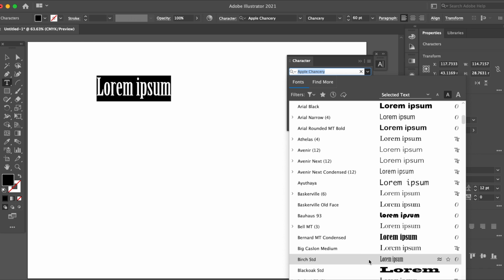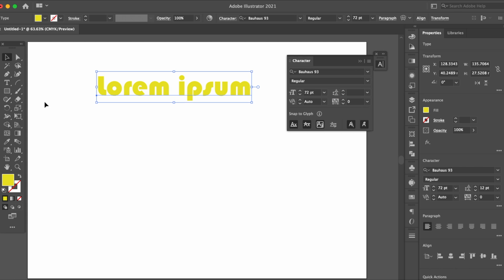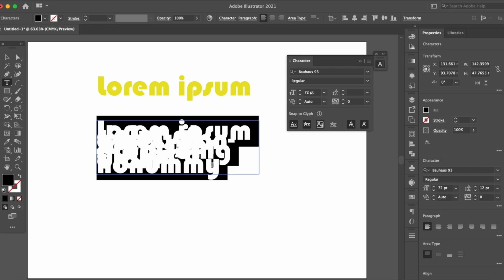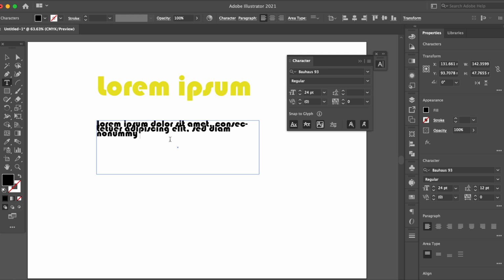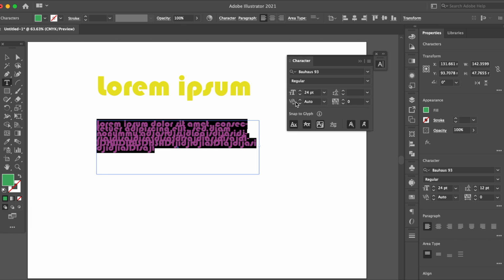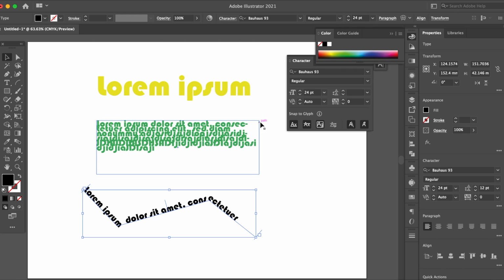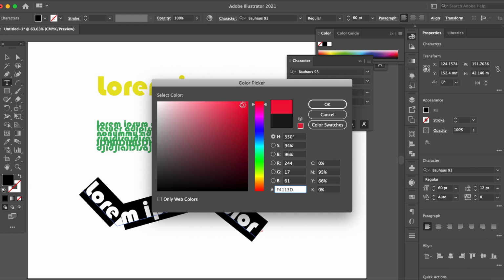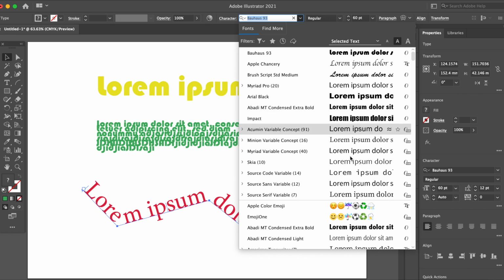Adobe Illustrator text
In this video I show you how to use text in Adobe Illustrator.
Point Text.
Area Text.
Text on a Path.

This is a simple, straightforward video and easy to learn. You will learn how to use text in Adobe Illustrator in no time!
I also show you how to gain access to the Character panel for more options.